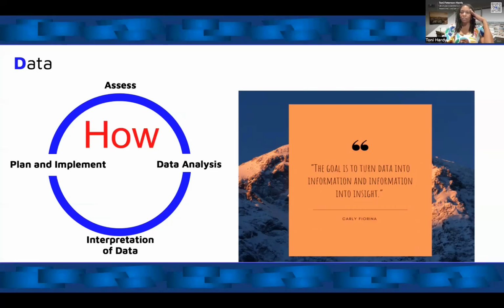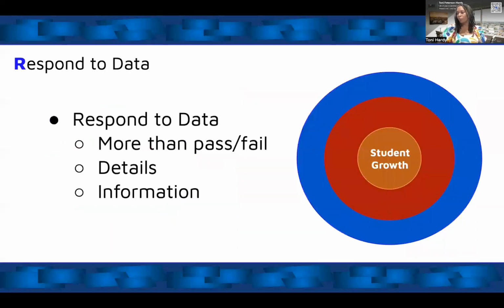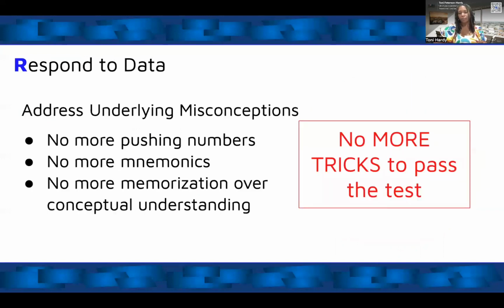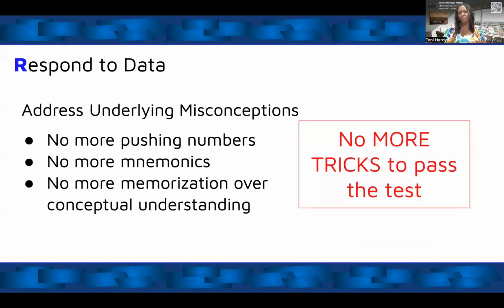Respond to Data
A clip from Data-Driven Practices webinar explaining how to use data to make instructional decisions.